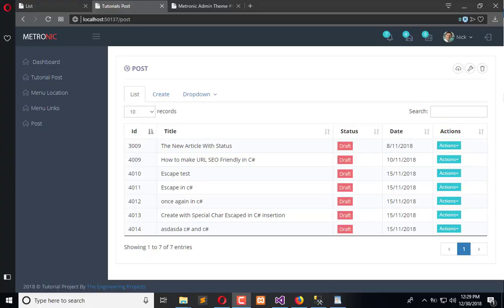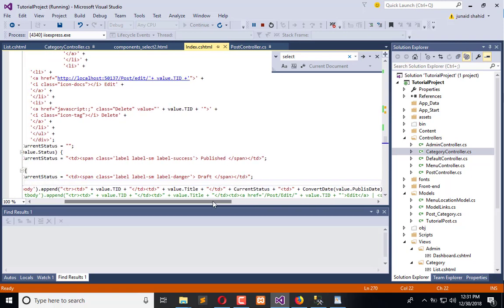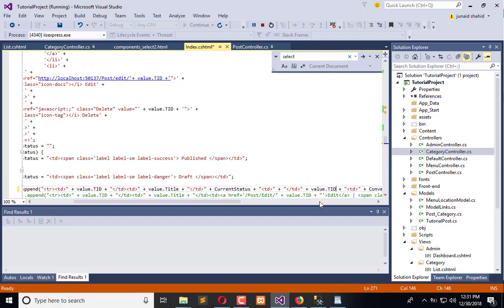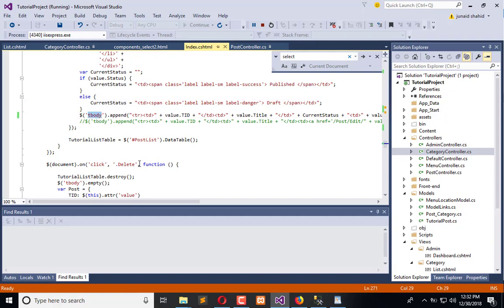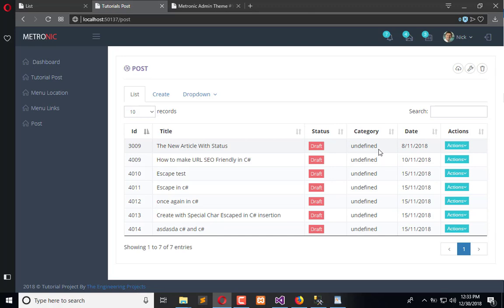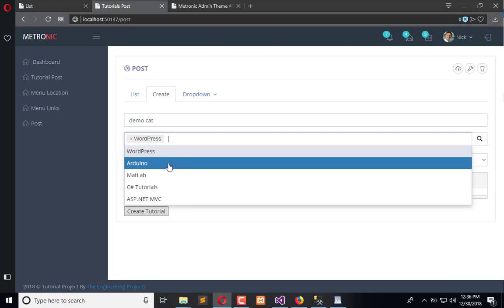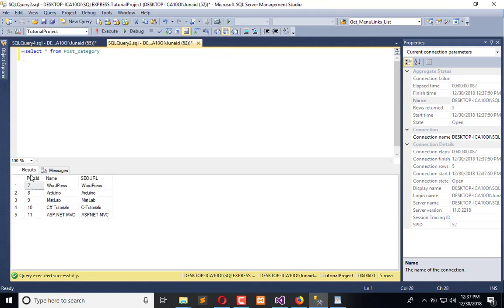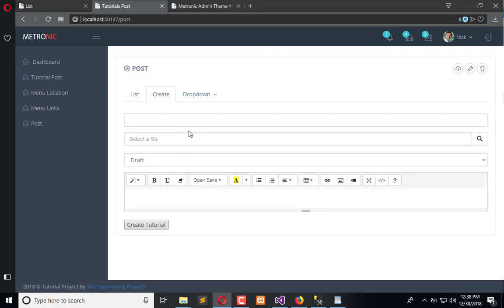202 ASP .NET MVC - Add Category in Tutorial Post List and Update Post Model ASP MVC